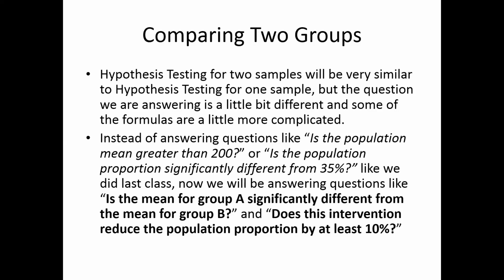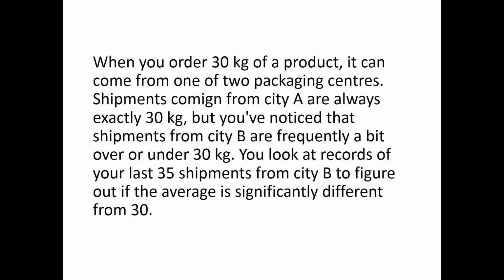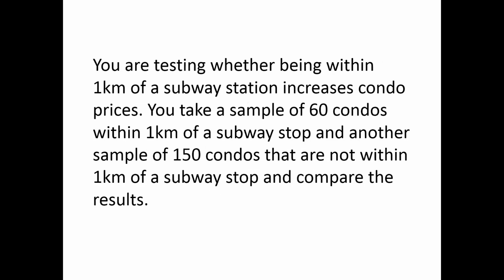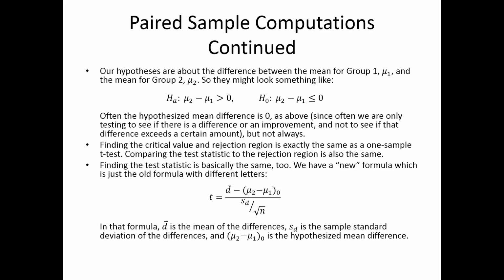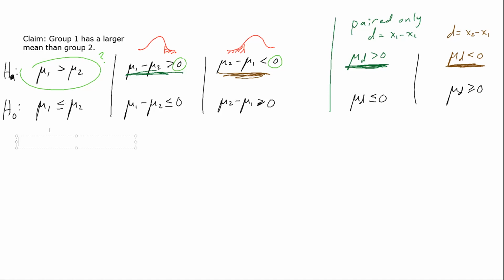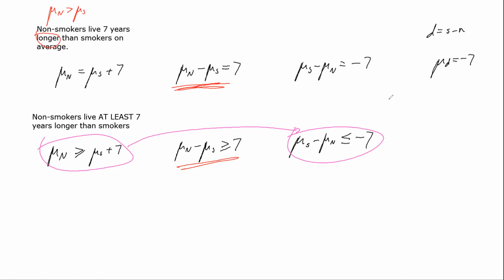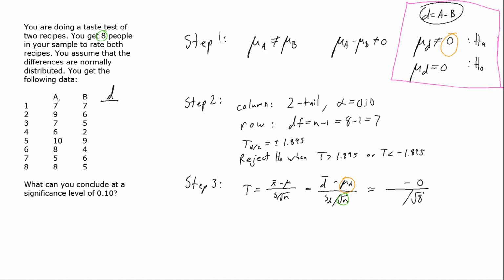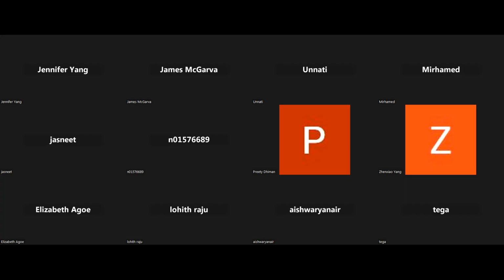RAPP 5004 Paired Samples Testing